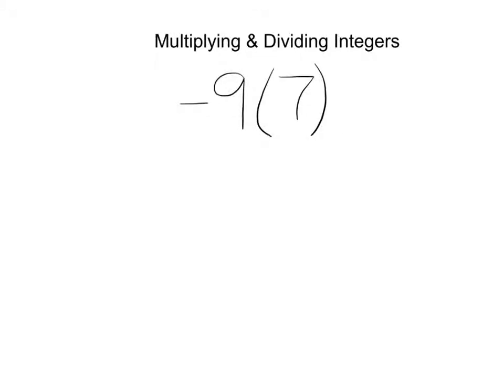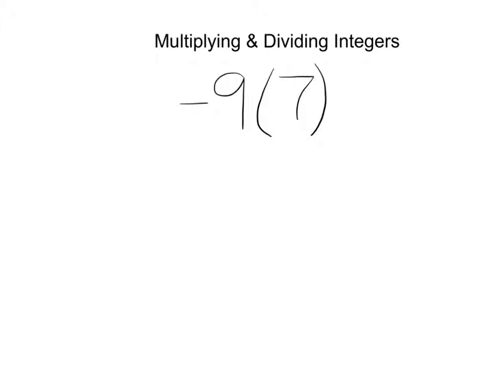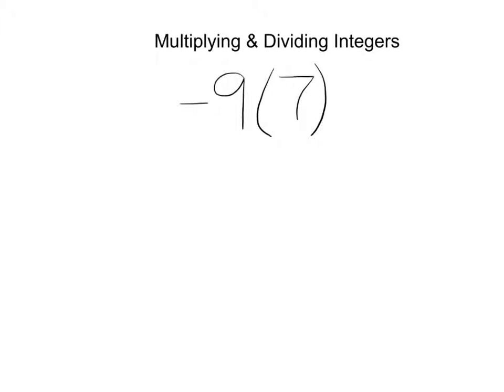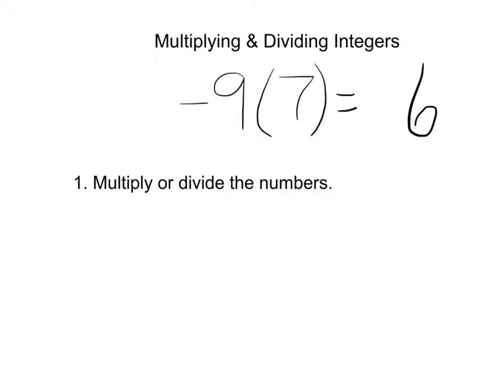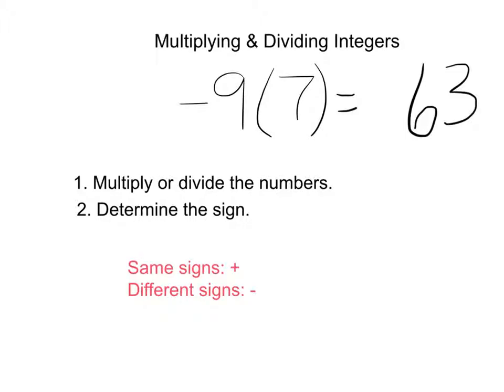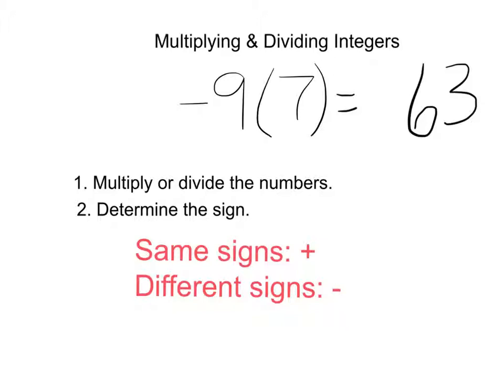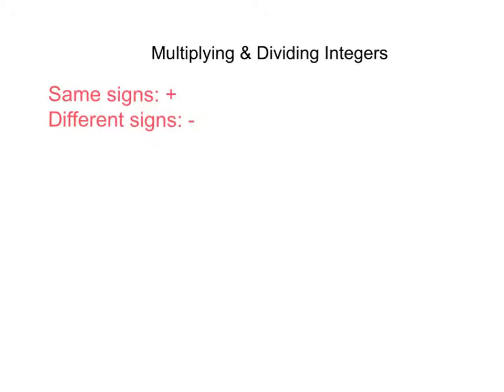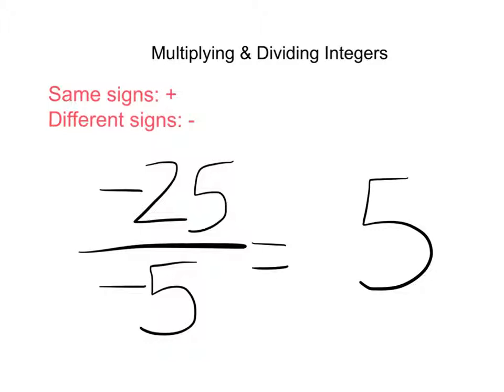How to multiply & divide integers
This video is part of the Pre-Algebra Task Cards with Video Explanations series by Teach 4 the Heart.